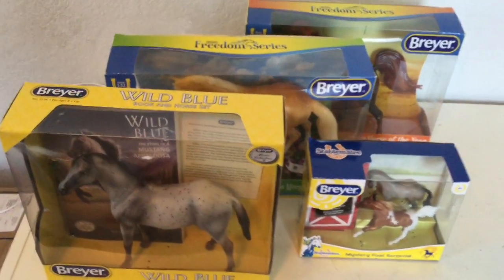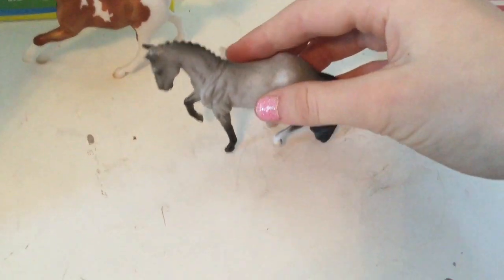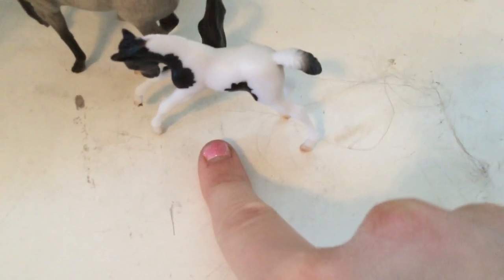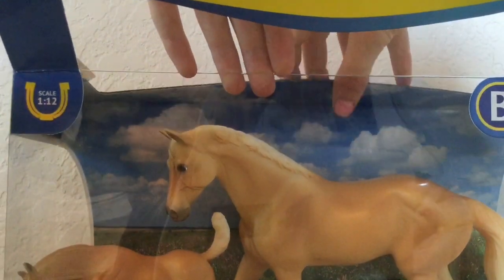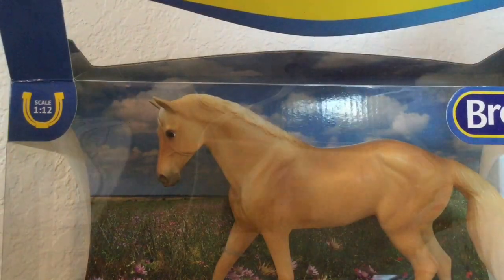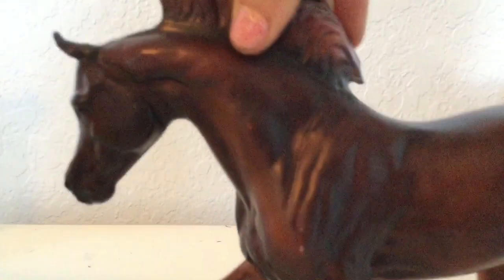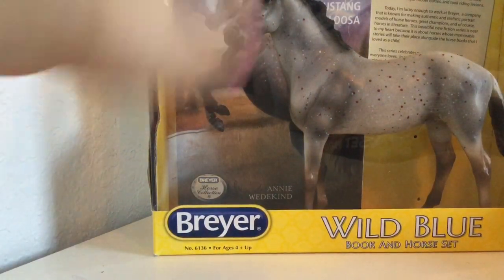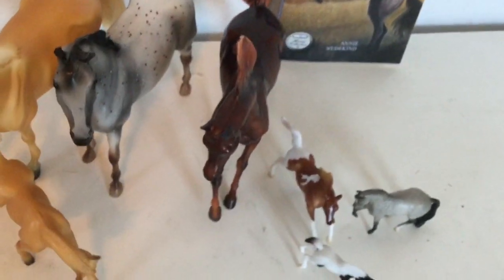Unboxing Breyer Horse Models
I did unclip the Breyer Horses before the video because I did not want them getting scratched during the video.